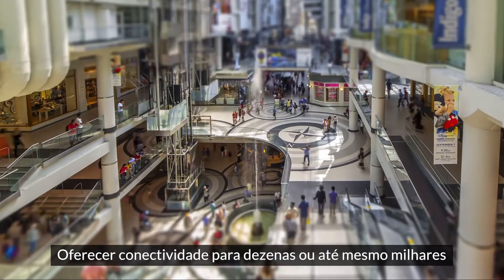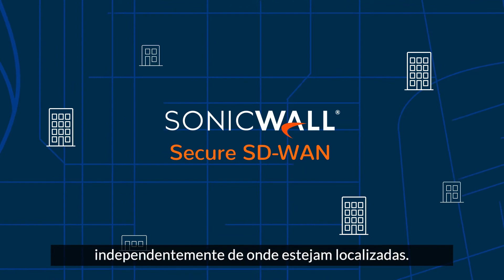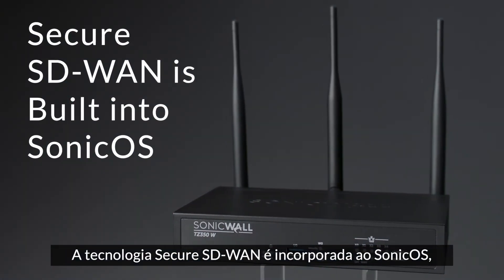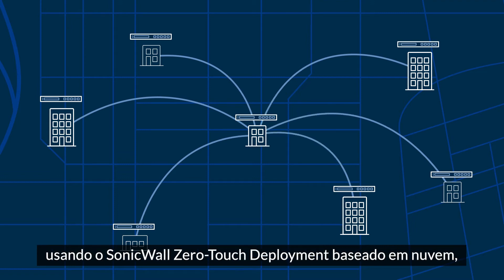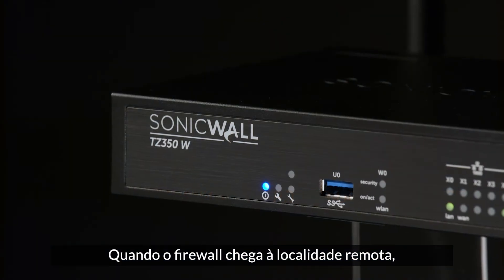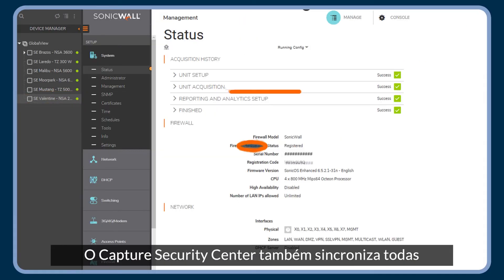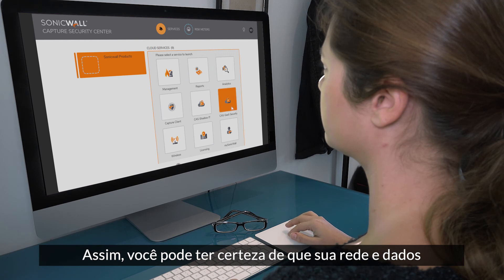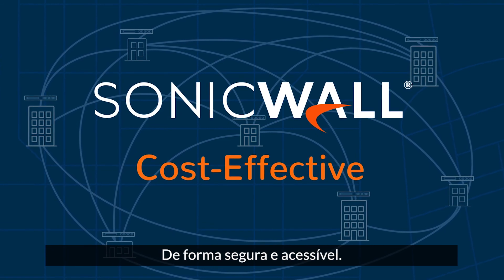Entenda o SonicWall Secure SD WAN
Segurança de rede para empresas com Firewall SonicWall.

Saiba mais sobre o SonicWall Secure SD-WAN: Com a implantação Zero-Touch fácil, use acesso à internet de baixo custo para conectar localidades remotas e, deste modo, economize até 60% comparado às tecnologias WAN legadas como MPLS ou frame relay.